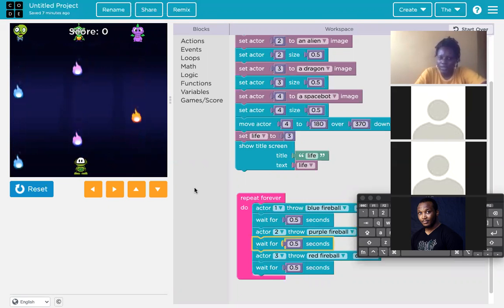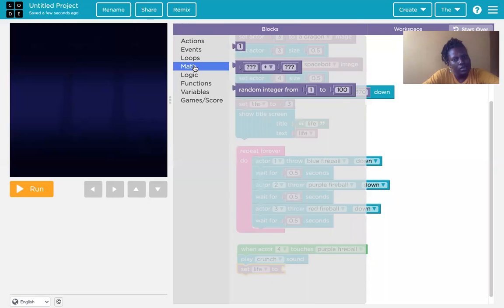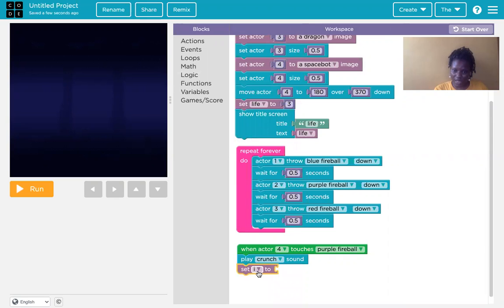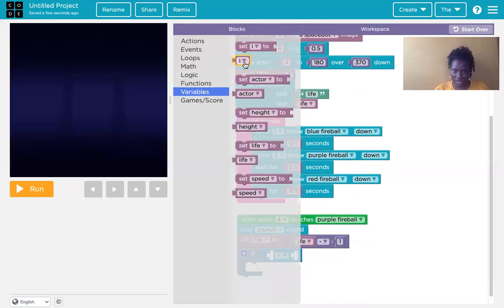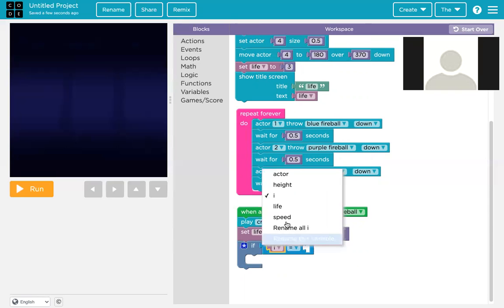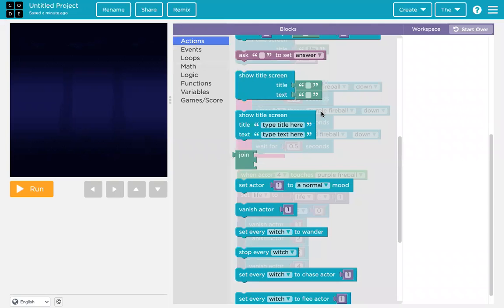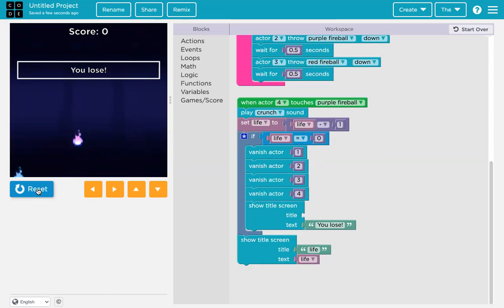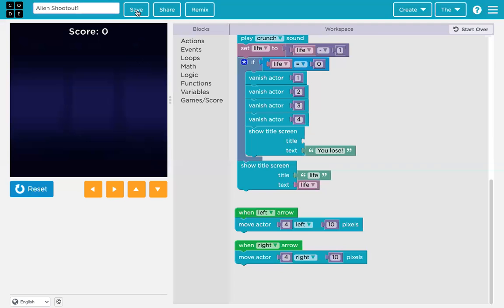Creating Alien shootout game on code.org- 20th March 2021 (B)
Free coding class for kids with TCKZone

TCKZone STEM Weekends every Saturday at 11:00 am (WAT)
Welcome once again everyone, over the next few weeks we would explore the world of coding together using really exciting tools

Here are the things required for this class
1. Tablet or Laptop
2. Data connection
3. Telegram(which we already have😄) and Zoom
4. Willingness to learn

We would be exploring the following tools and sites which makes it really fun for kids to learn how to code

And many other exciting tools

The kids learn about coding, pair programming, debugging, loops, sequencing, event, online safety amongst others.